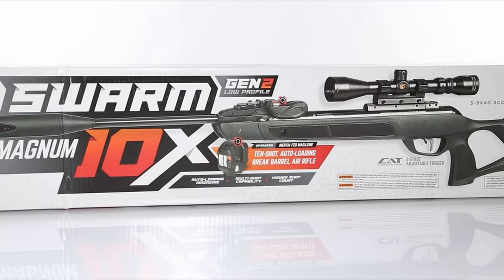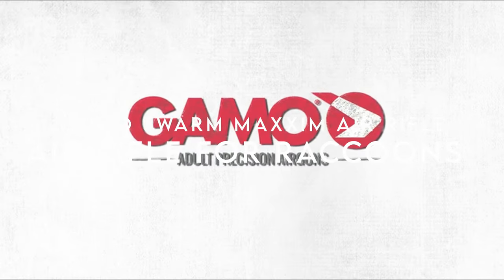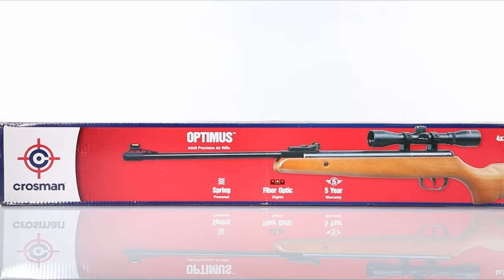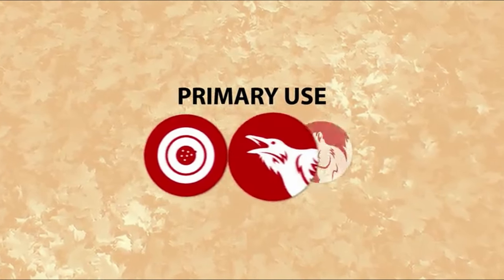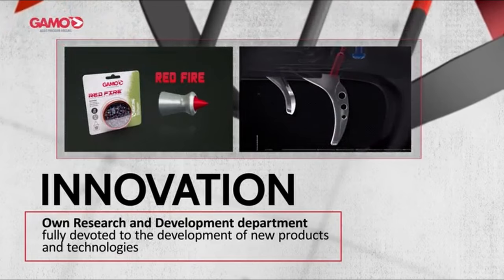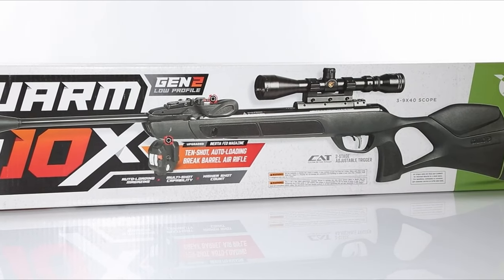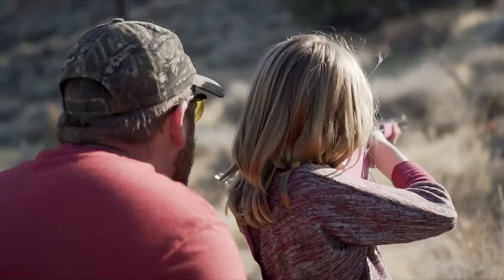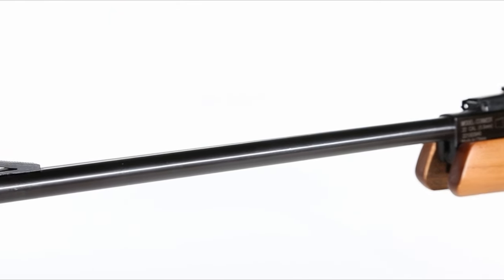Best Air Rifles for Raccoons in 2024 – Power, Precision & Control! 🎯🦝🔥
Need the right air rifle to handle raccoons effectively? In this video, we highlight the best air rifles of 2024 designed for small predator control with accuracy and stopping power. Whether you’re protecting your property or hunting, these rifles offer the perfect blend of precision and reliability. We cover key features, pros, and what makes each rifle a top choice for dealing with raccoons. Watch till the end to find your perfect match! 🎯🦝🔥

Links: 🔥